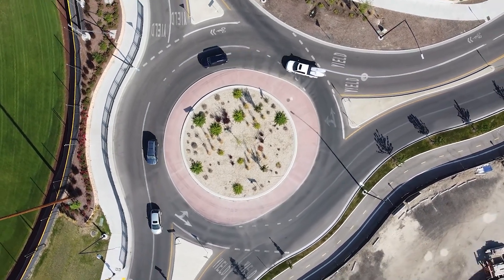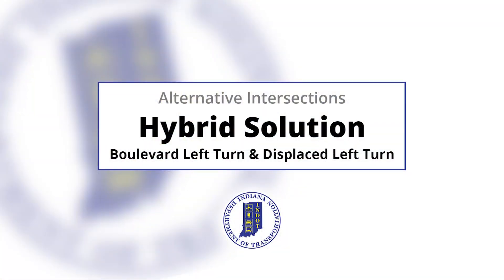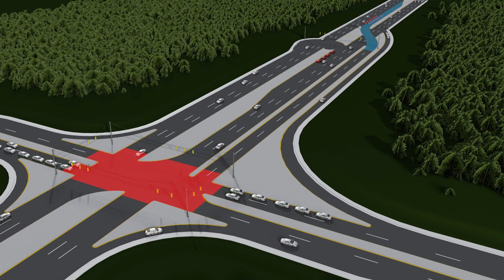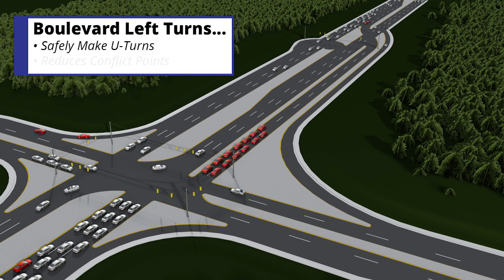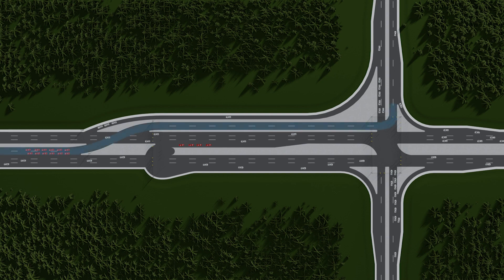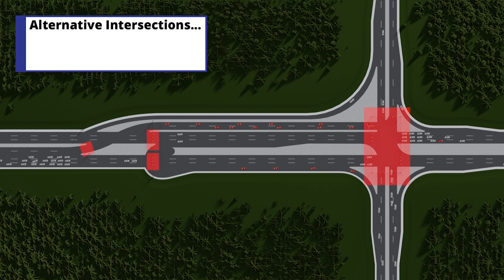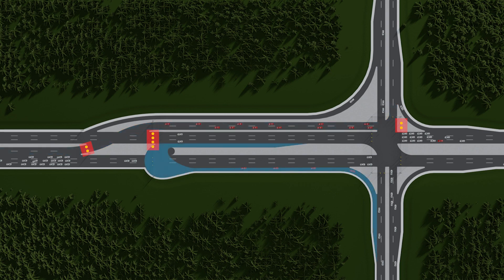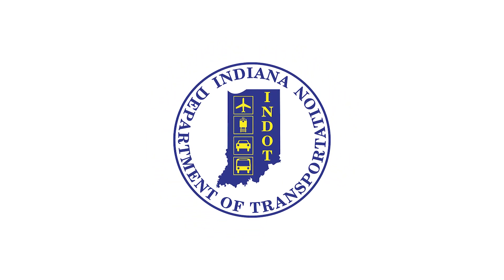Hybrid Solutions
Hybrid solutions that are planned for the Lloyd Expressway will combine
boulevard left turns and displaced left turns to improve safety.